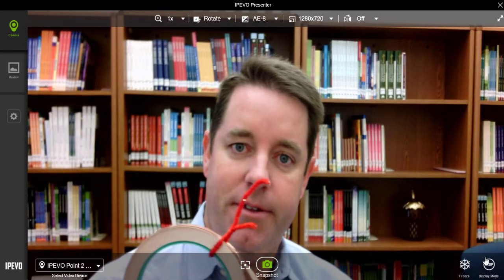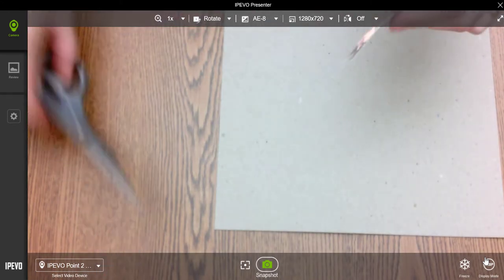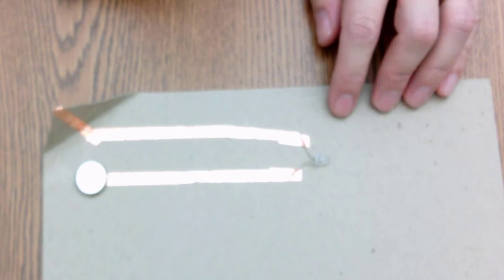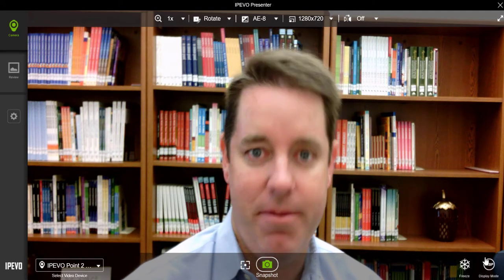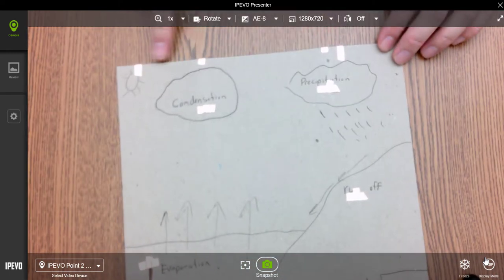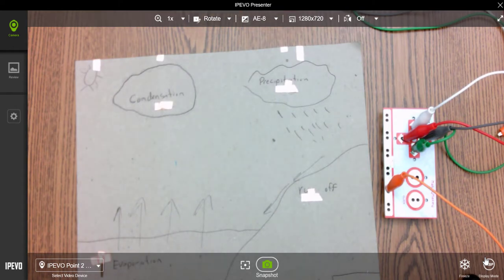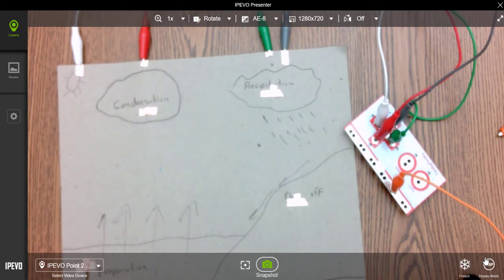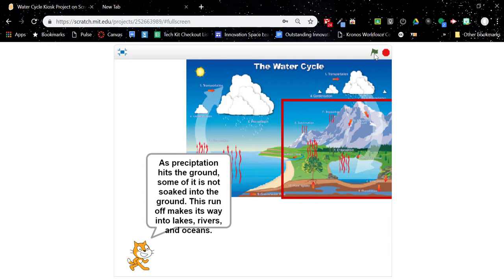Copper Tape and Makey Makey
This video is part of a video series showing how to use various items in our district's Innovation Spaces. This video features how to use copper tape and the makey makey.